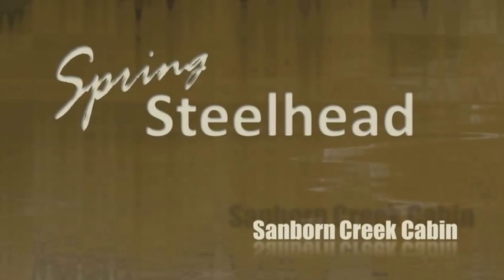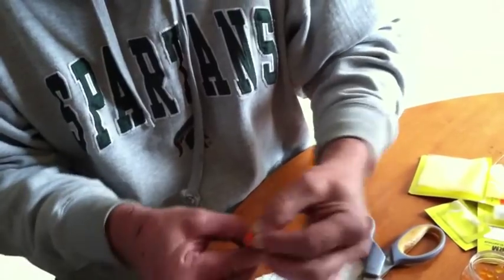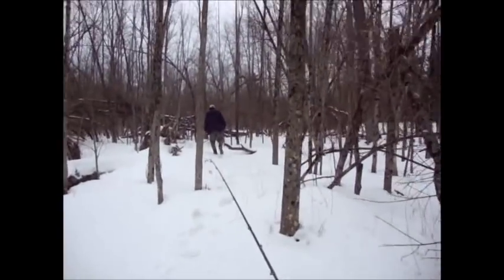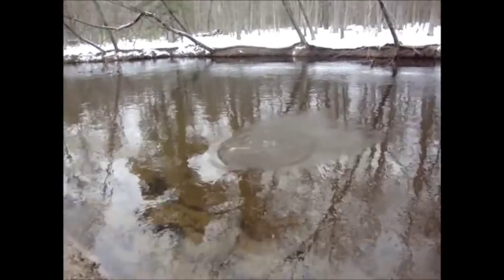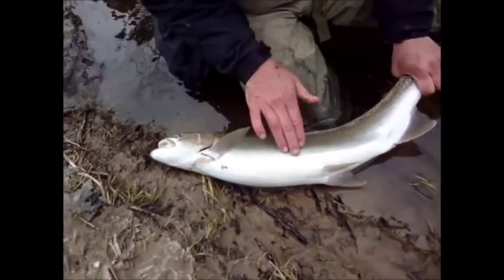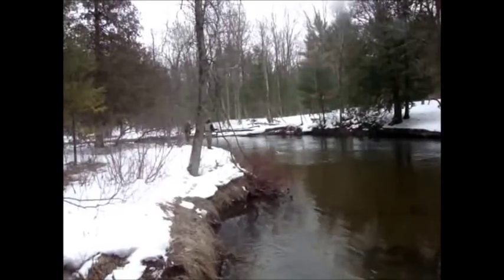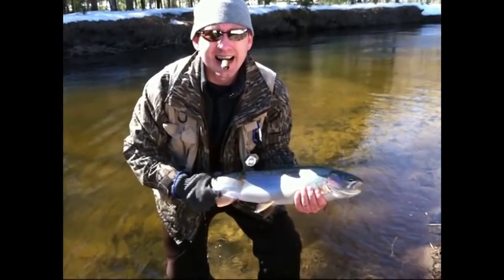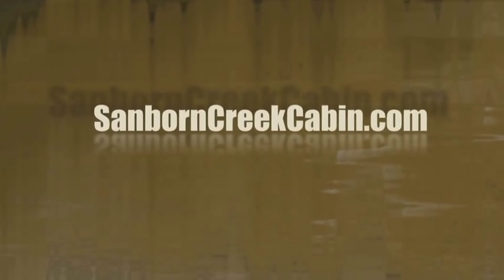Spring Steelhead On The Pere Marquette River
We hit the river during the last week of March with hopes of hooking some big fish that are in the river to spawn this time of year. This video shows some of the action as we fished below the flies only stretch of Pere Marquette River.